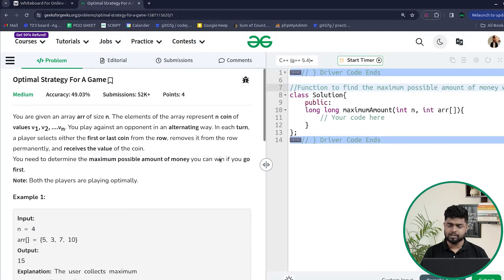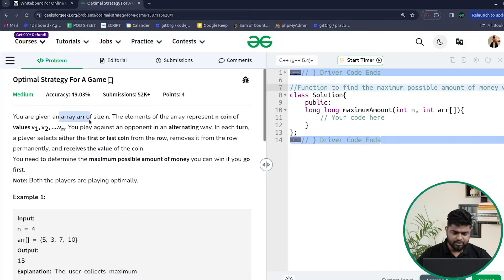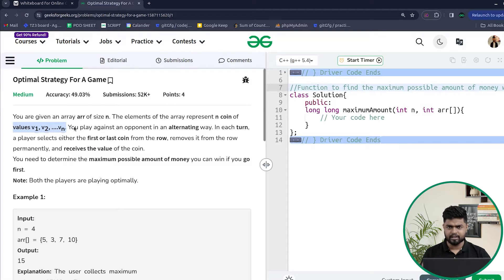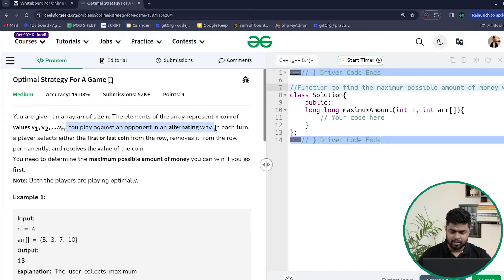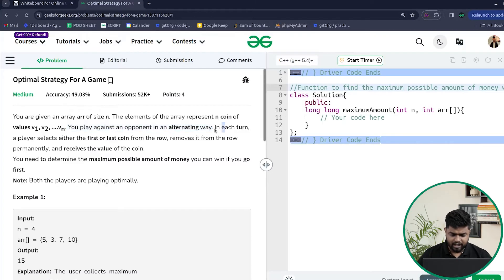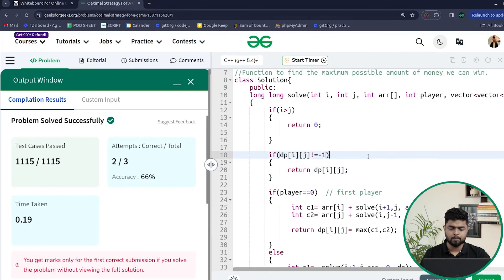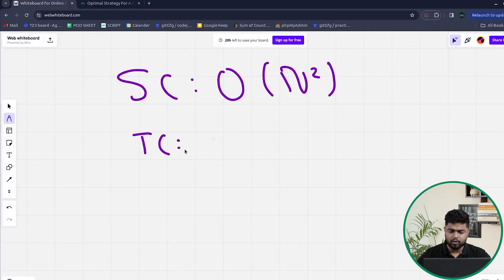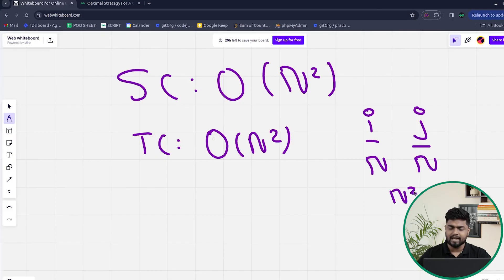POTD- 08/04/2024 | Optimal Strategy For A Game | Problem of the Day | GeeksforGeeks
So come along and solve the GFG POTD of 8th April 2024 with us!